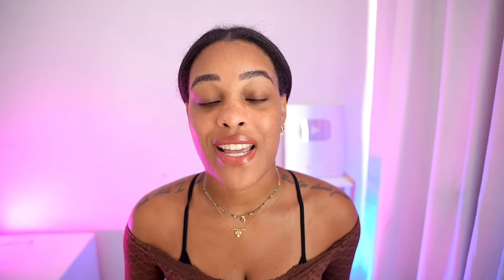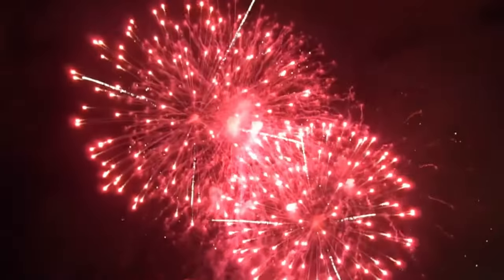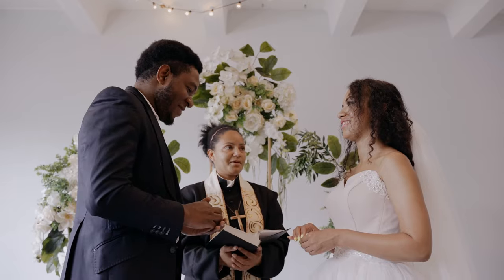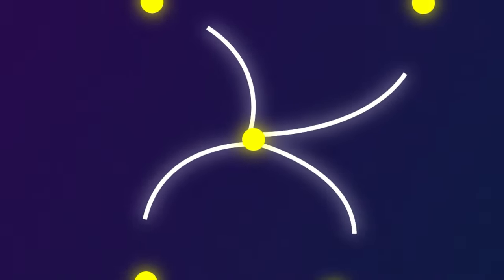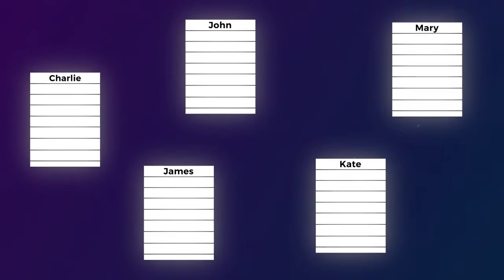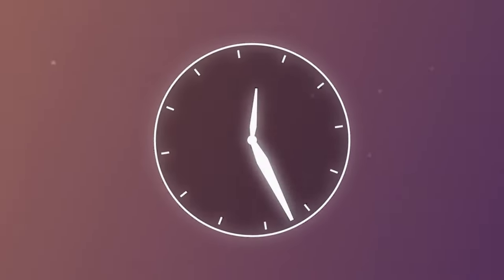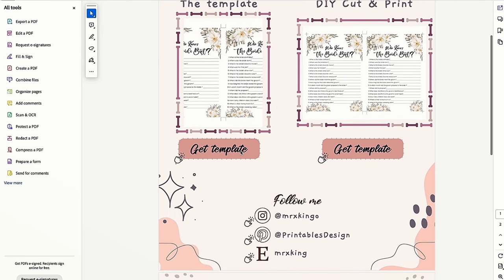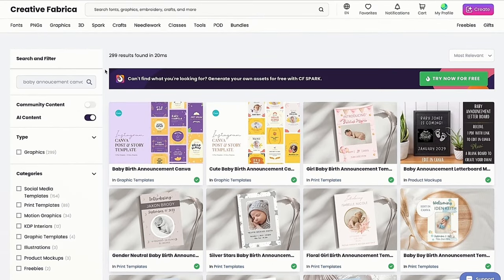5 Digital Product Ideas ANYONE can sell (Unsaturated)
These unsaturated digital product ideas are beginner friendly and profitable! Remember, everything takes work, effort, and strategy to succeed.

🖥️  BUSINESS TOOLS:
(Do your own research before you sign up to anything!)

· Increase your financial literacy with Audible
· Everand is the Netflix for books.